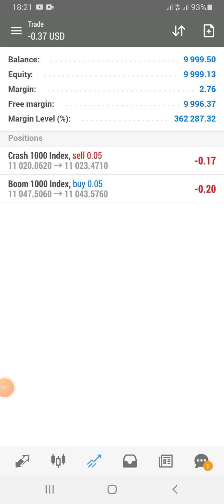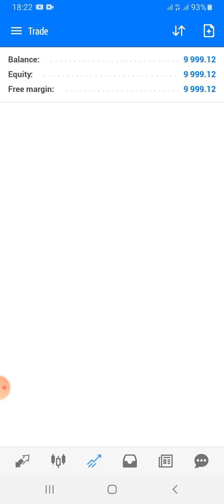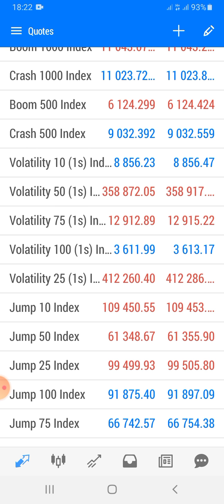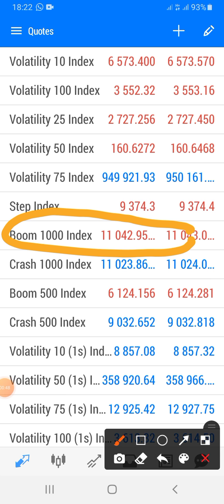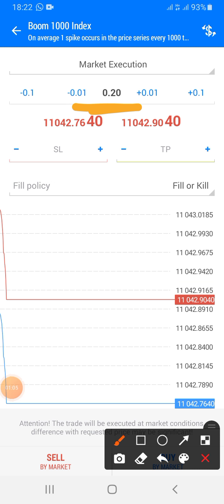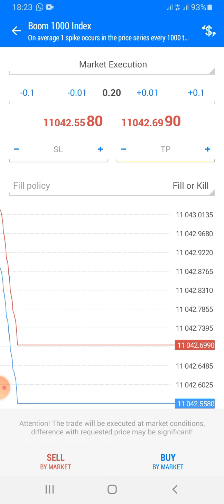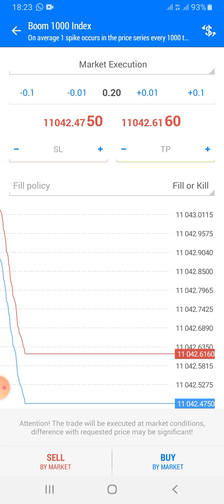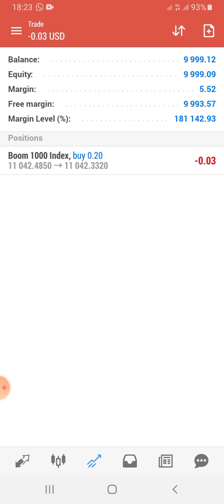HOW to open a trade.